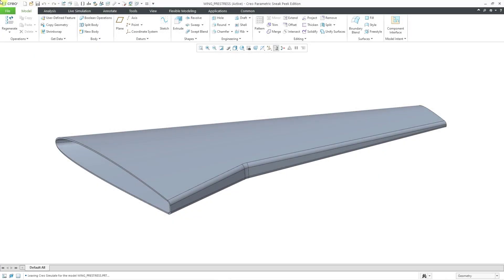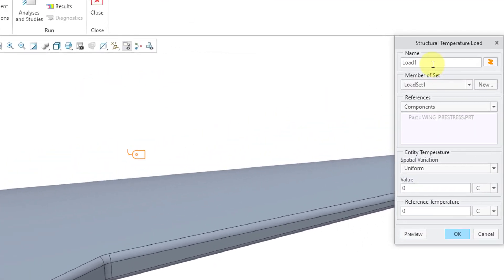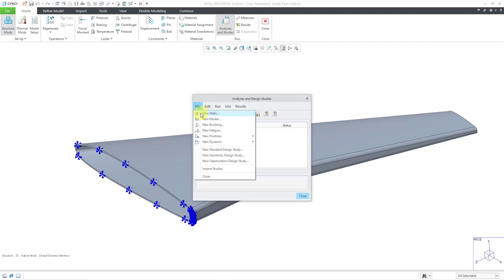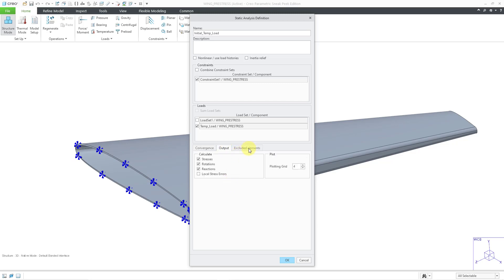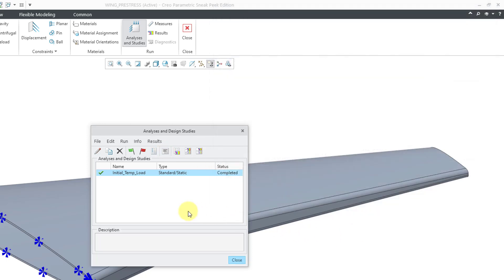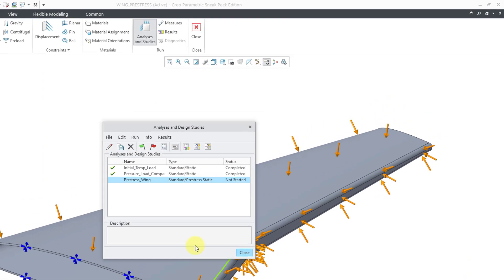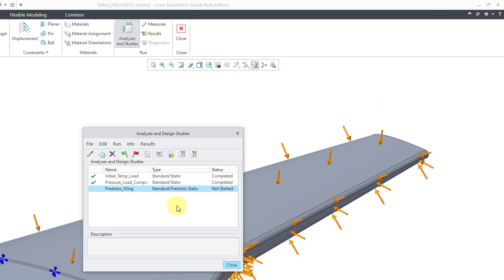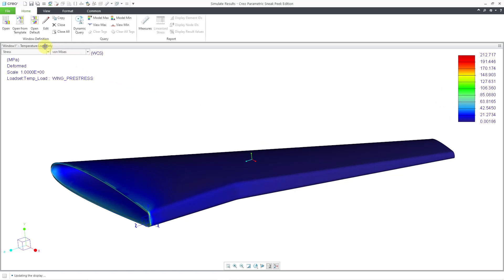Creo Simulate - Prestress Static Analysis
This Creo Parametric tutorial shows how to set up and run a Prestress Static Analysis in Creo Simulate.

Thanks,
Dave